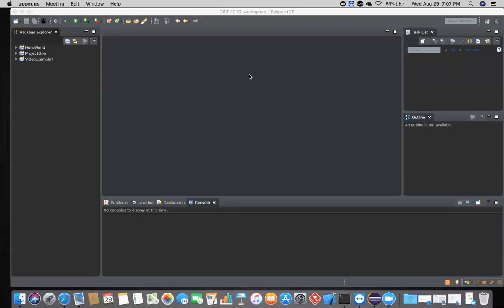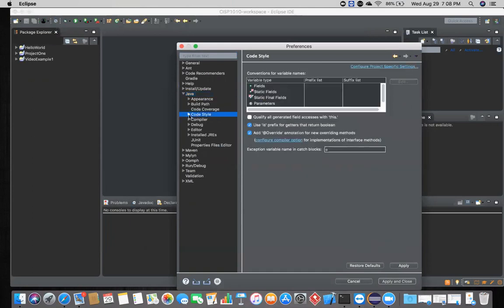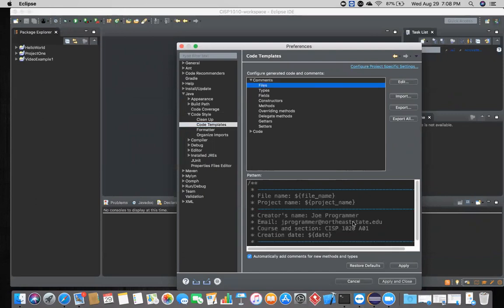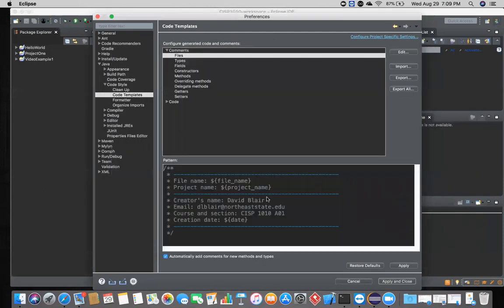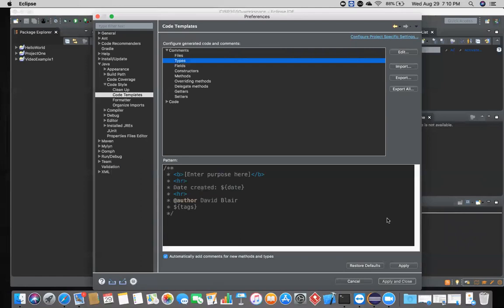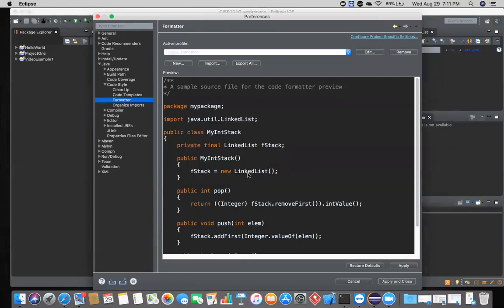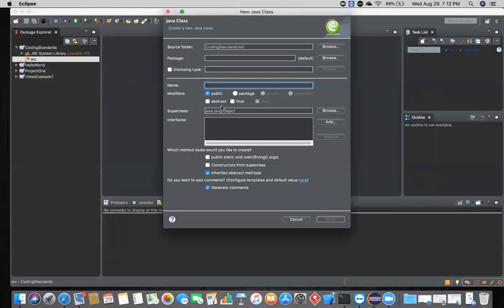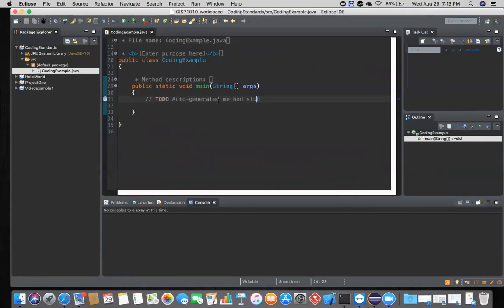5 CommentingImport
Importing Comment and Code Style xml templates in eclipse